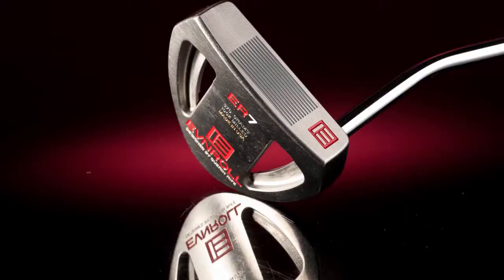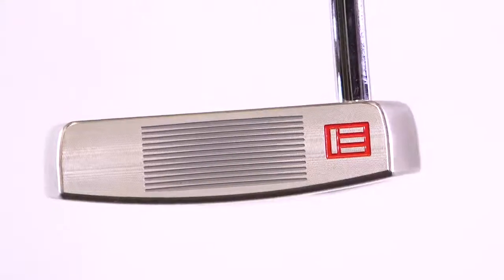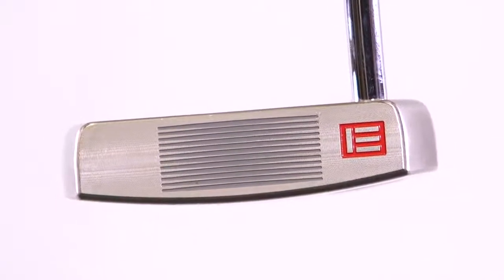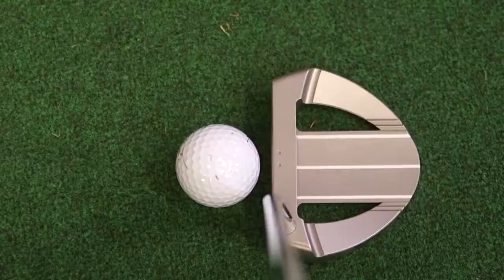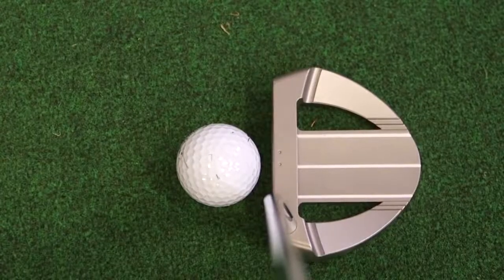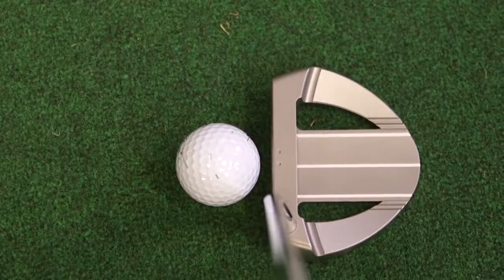TOP GEAR Evn Roll ER7 Putter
Review courtesy of Today's Golfer on the ER7.